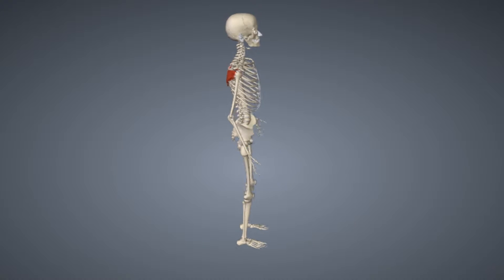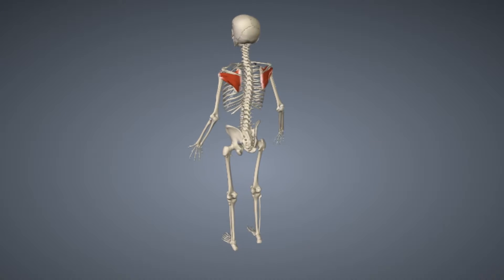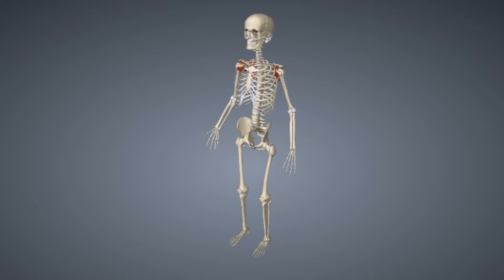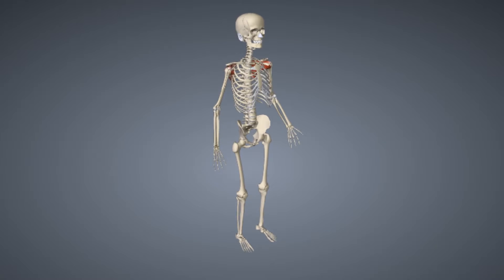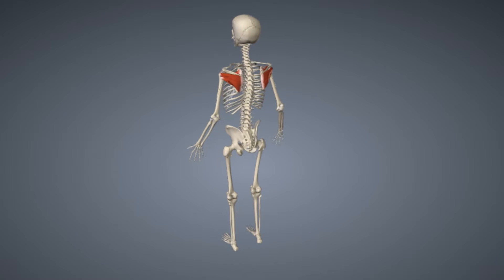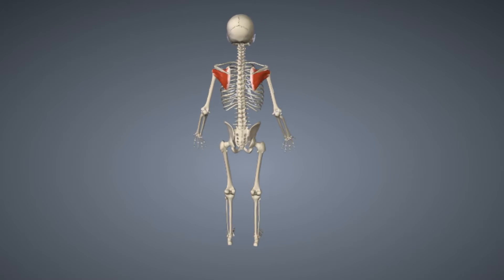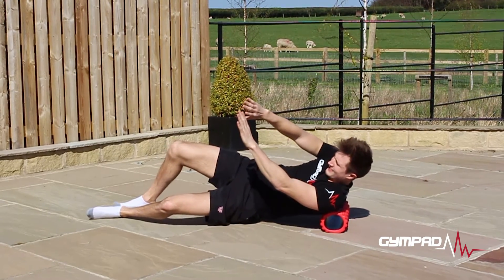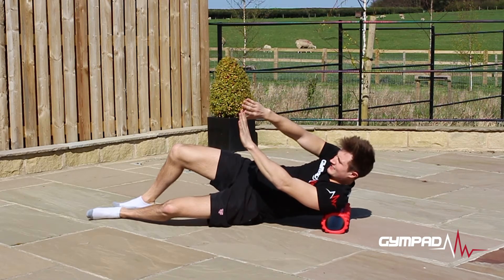Foam Roller Online Course | Lecture 19 | How to SMR the Rotator Cuffs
In this lecture we will be covering how to SMR the Rotator Cuffs.